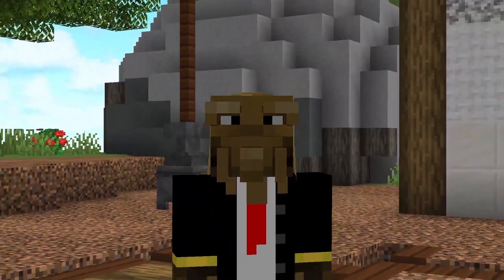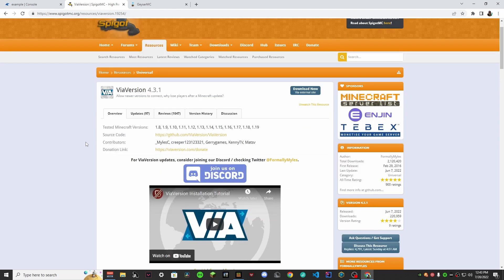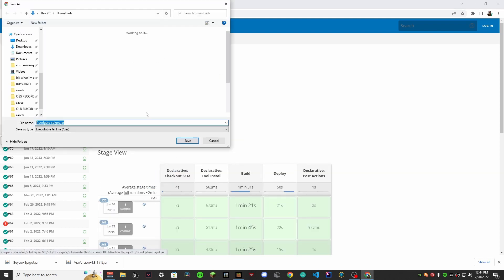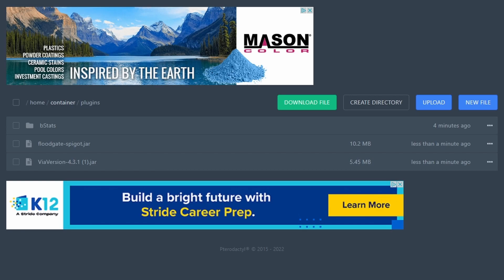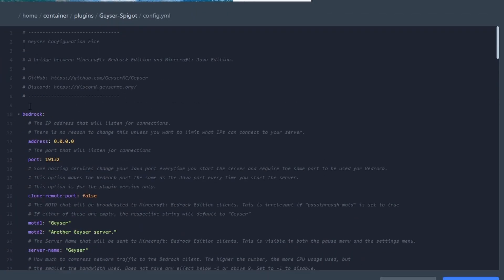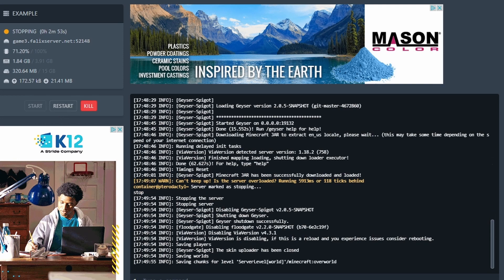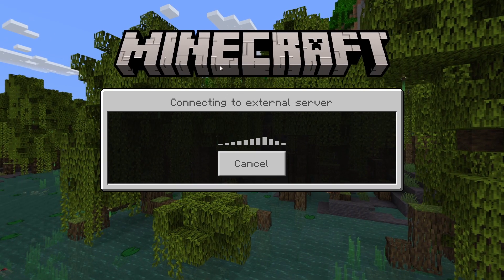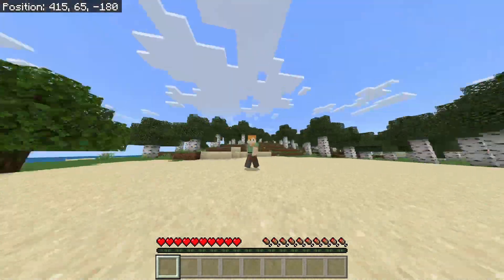How to add Java and Bedrock Crossplay to your Minecraft Server! Easiest Tutorial!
IMPORTANT:
If you do 1.19 or above, go into your server.properties and change enforce-secure-profile to false if you have issues! if it already is false, change it to true and then RESTART your server!

Today I showed you how to add Java and Bedrock Crossplay to your Minecraft Server.

Join my Minecraft Server. It's for both Java and Bedrock :

IP (Java and Bedrock):
Ruxor.net
Port (Bedrock): 25576

About the server:
The name of the server is Ruxor
There is an Origins SMP
There is a  Lifesteal SMP
There is KITPVP
There is SKYWARS
You can join on the Java and Bedrock editions of Minecraft
(1.9-1.19 for Java and the latest version for Bedrock)

If you want to join a Minecraft server on Switch, Xbox, or PS4 or 5, Please watch this video if you don't know how to add external servers: